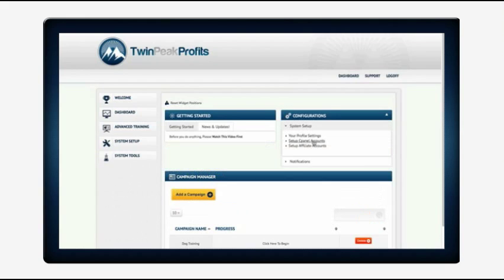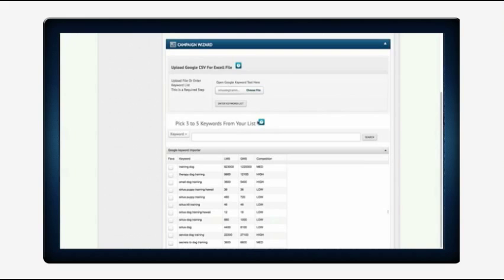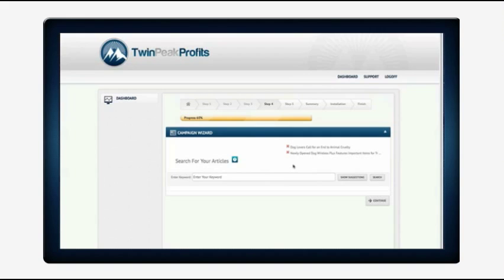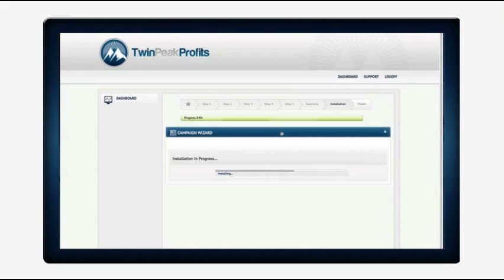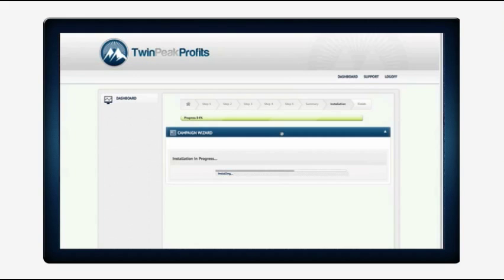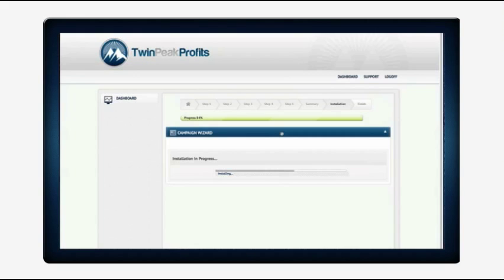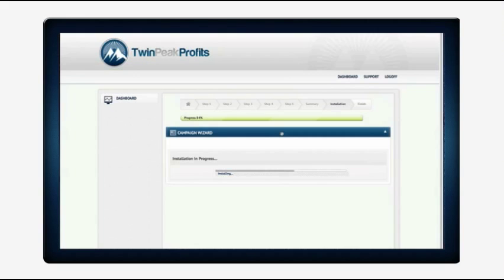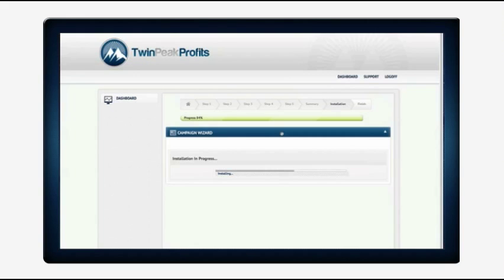Twin Peak Profits - Review and Inside Members Area tour-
Twin Peak Profits - Inside the Members Area.  What you get inside the members area.

Twin Peak Profits is basically going to give you the tools and resources you need to ensure that you make sales online.

Twin Peak Profits is quite the game changer. This will give the opportunity for beginners to skip through all of the technical mumbo jumbo (website setup, domain setup, product selection, keyword research, etc) so you can have your website up and running in as little as a few clicks.

The best part about this feature is that it will auto-select and integrate products and hot converting offers from the major affiliate programs like ClickBank, Amazon and the others I've listed above - all that's left to do, is check your earnings from the sales you have made.

How Does Twin Peak Profits work ?

By doing this you can use the one click campaign wizard so you can instantly have your website up and running ready to convert visitors into sales.

Your not just getting a web site you also get a set of easy to use advanced tools like the Site Indexer, YouTube Tools & Modules, a Keyword Research Tool and the Domain Finder.

The Site Indexer: Allows you to get any website you submit indexed on Google and other search engines quickly.

YouTube Modules: YouTube Spy, YouTube Link Wheeler and the YouTube Linker. You also get access to YouTube marketing training modules that will boost your earnings.

Keyword Research Tool: This tool will do all of the keyword research for you so that you already have a list of highly effective keywords for your campaigns.

Domain Finder: Will automatically show you which domains are available for the keywords you are targeting.

You are getting everything you need from a website to marketing tools to how and where to get traffic which will save you huge amounts of time.

To set up a campaign, all you need to do is enter any keyword, category or niche your interested in targeting and Twin Peak Profits will automatically pull in results for the hottest converting offers for that specific keyword, category or niche.

Then all mark whatever products your interested in promoting. Once your done with that, click next and Twin Peak Profits will automatically integrate those products to your website and lay them out for the highest conversions (yes, this works for the majority of the best affiliate programs and yes, you can promote multiple offers from multiple affiliate programs all at the same time).

After you have your list of products, the next step is to continue on with the campaign wizard to where you auto-generate articles and rewrite them.

Twin Peak Profits does all the hard work for you and adds the articles to your website. Searching for articles to rewrite from over 15 article directories where then you can select which articles you want to add to your website.

Once you've selected the articles you want to use, click next and Twin Peak Profits will grab everything through the campaign wizard and generate an affiliate ready website by posting all of the content, creating all the affiliate links and laying them out for the highest conversions possible on your brand new affiliate ready website. The software will then automatically create keyword rich categories and ensure your website is keyword optimized so you can immediately get laser targeted traffic from search engines.

All you have to do then is go through the YouTube tools like the link wheel builder, the YouTube link dropper and the YouTube Spy which when used correctly, will generate massive amounts of targeted visitors to your website through YouTube.

Grab This software when it is launched on 1/1/2013